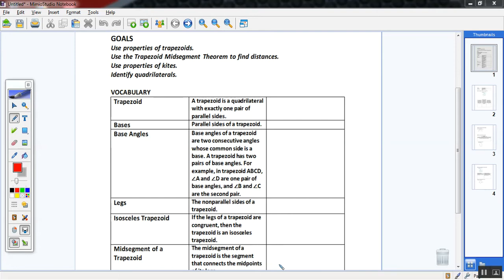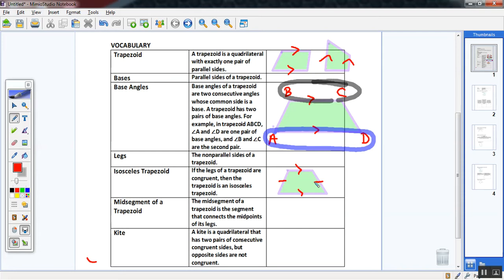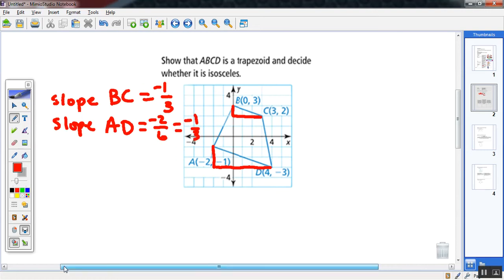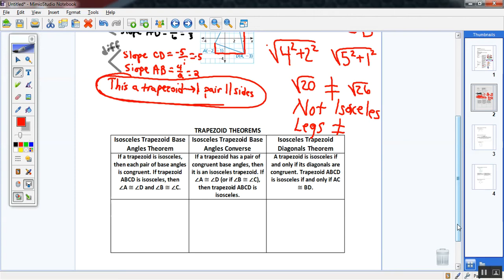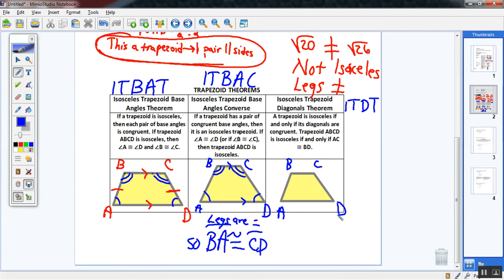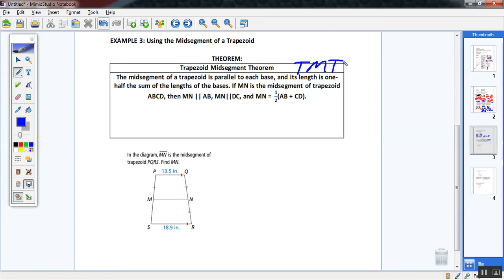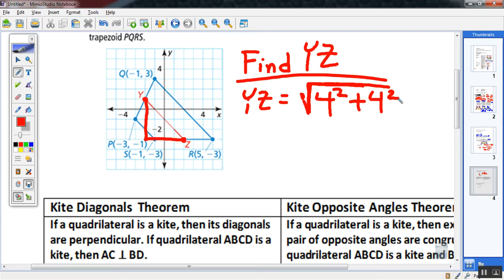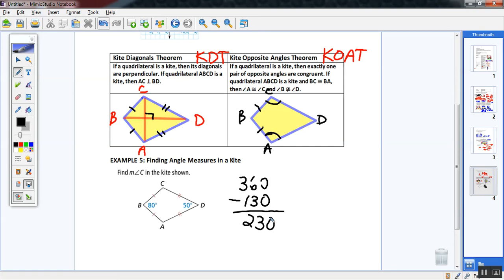Integrated Math 3 Lesson 7.5